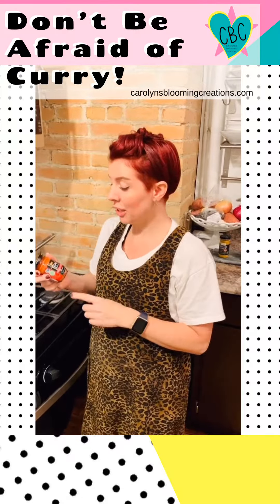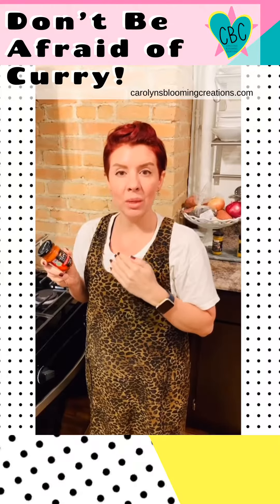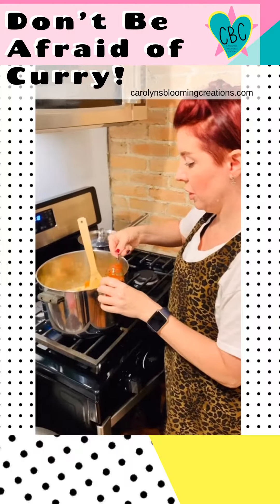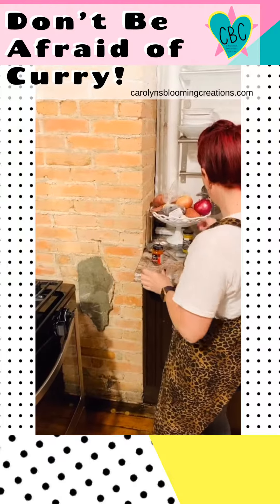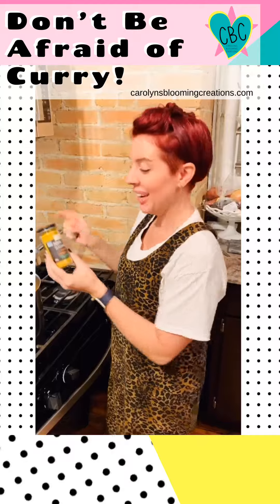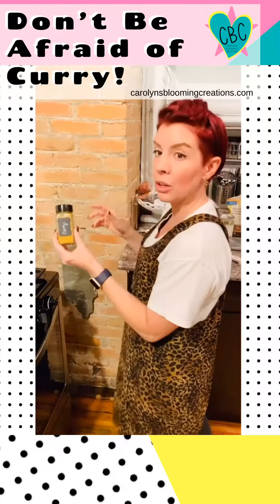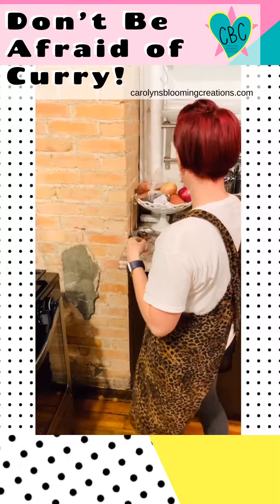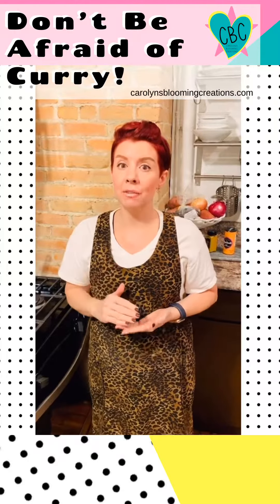How to Cook with Curry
I love cooking and wanted to share my tips and tricks with anyone who wants to learn all about cooking!